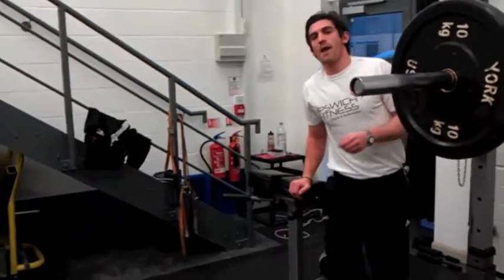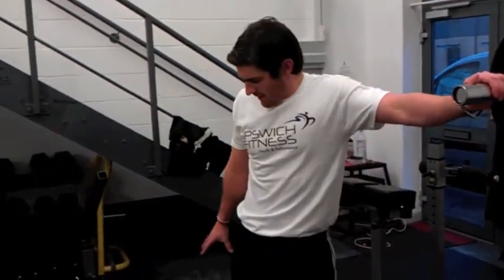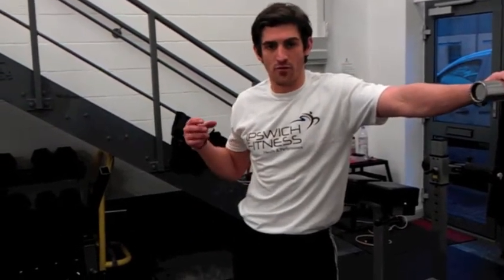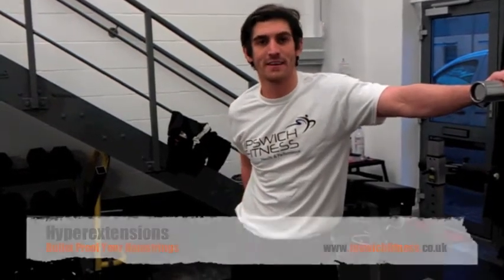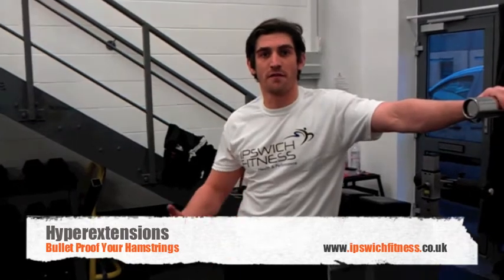Ipswich Fitness | Bullet Proof Your Hamstrings | Hyperextensions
This series looks at ways to train the posterior chain effectively. Bulletproof your hamstrings from injury, improve performance, and strengthen your back with these awesome hamstring exercises.